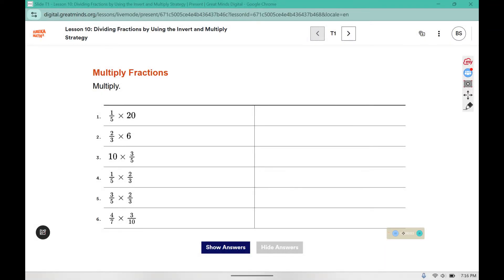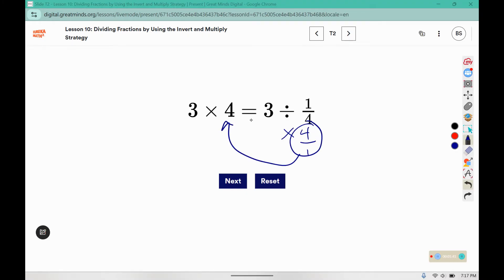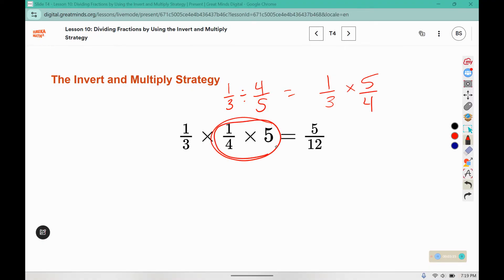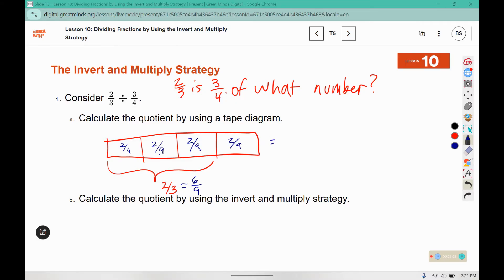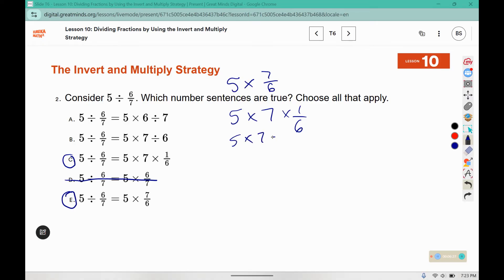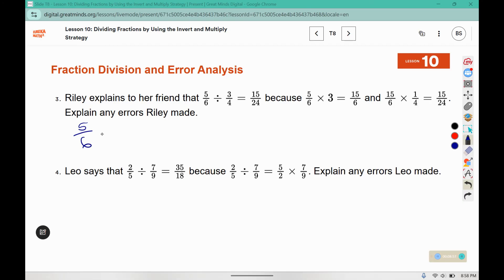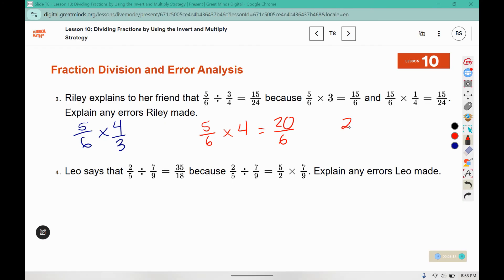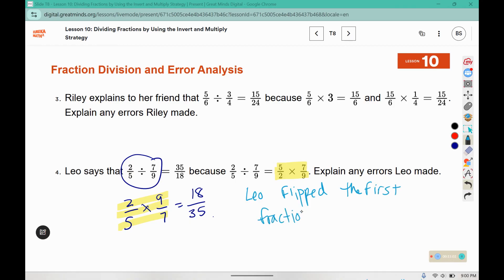6th Grade Module 2 Lesson 10 (Eureka Math Squared)